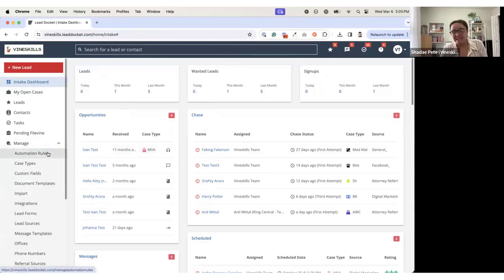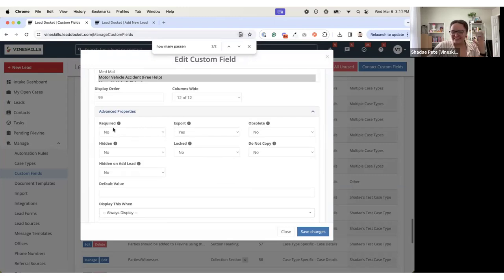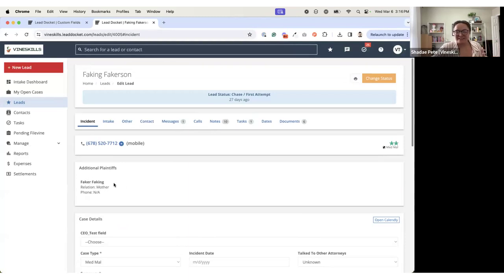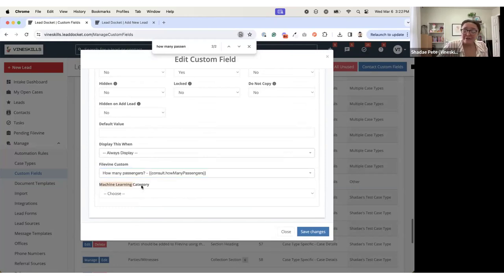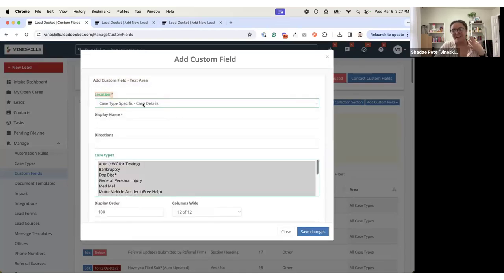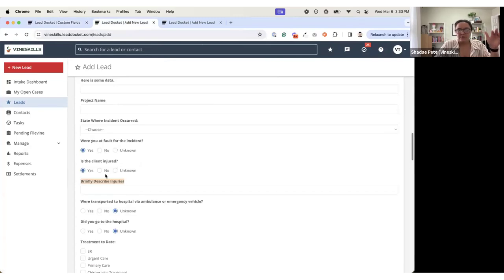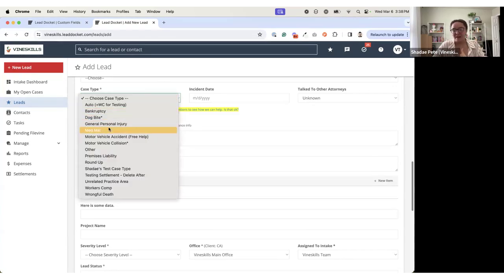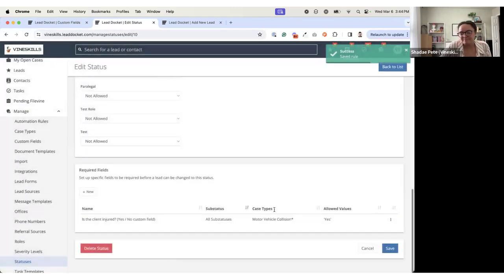Lead Docket Free Help: Using Custom Fields in Intake + New Features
Learn how to use Lead Docket’s custom fields in your intake process and get an overview of some of the newest features in this replay of our March edition of Lead Docket Free Help.